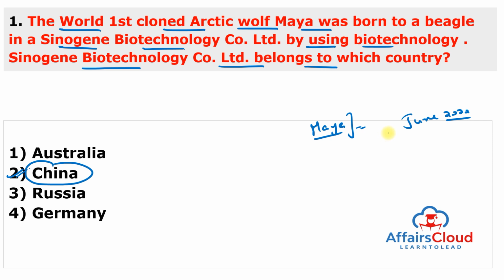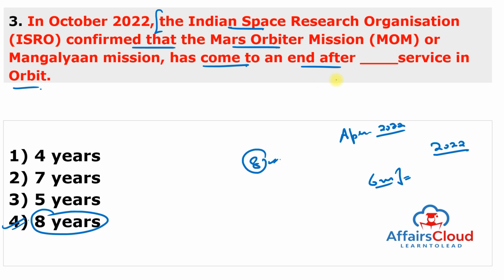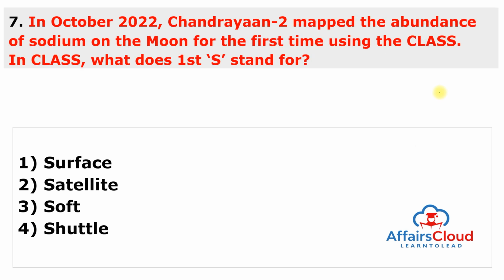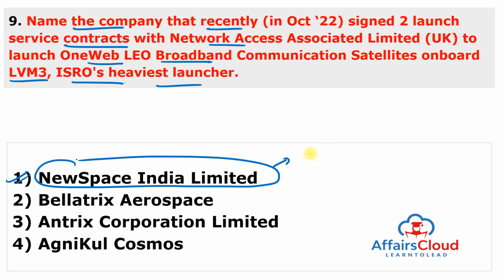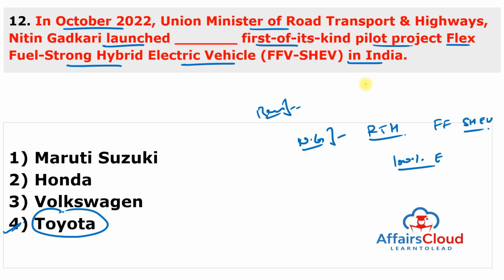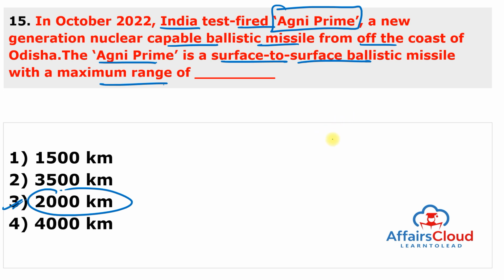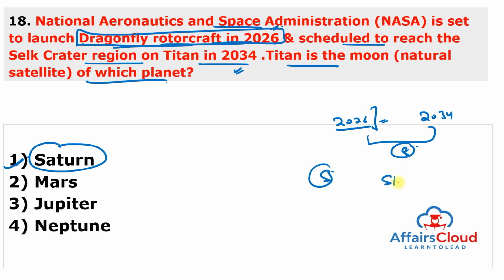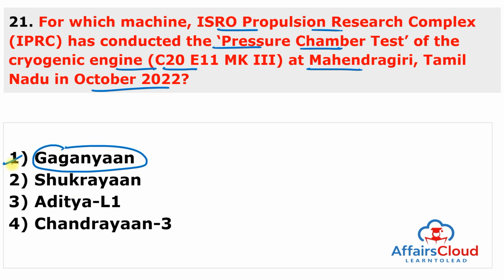October 2022 - Science & Technology | English | AffairsCloud